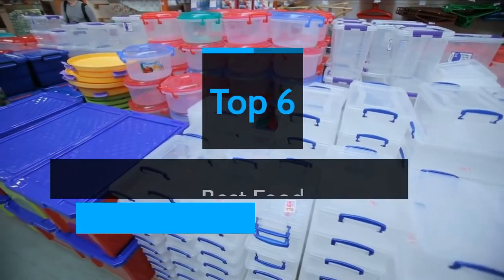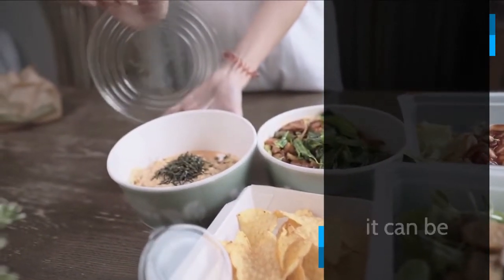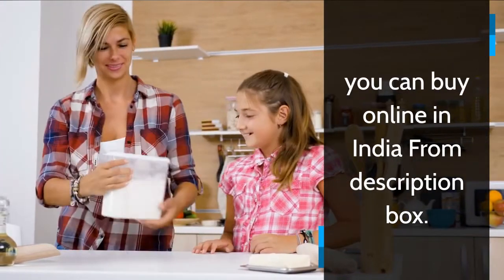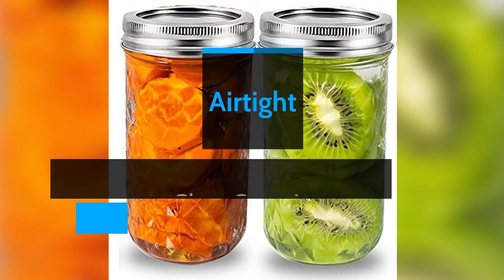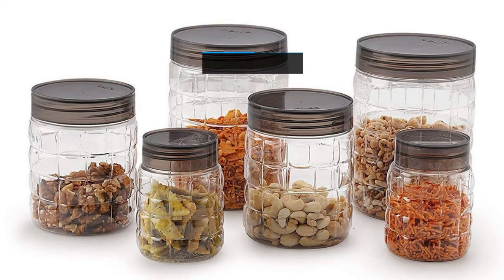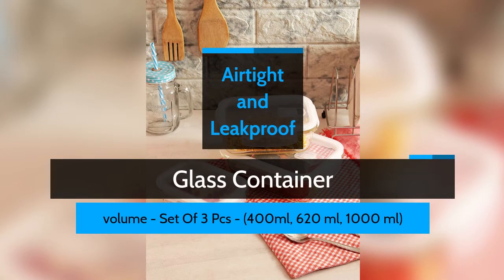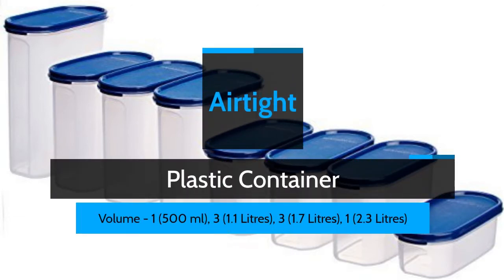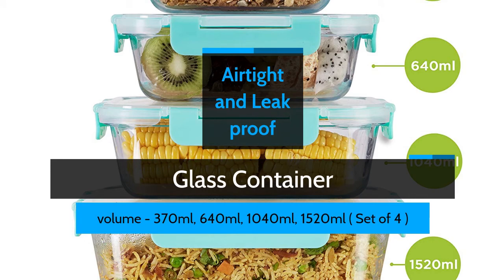Top 6 Best Food Containers in India 2021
Here is the list of the top 6 Best Food Containers in India 2021. Find below the product links.
✅ 1. Allo Foodsafe Glass Storage Container

✅ 2. Signoraware Modular Plastic Container

✅ 3. Femora Glass Food Storage Container

✅ 4. Cello Checkers Plastic PET Canister

✅ 4. Tupperware Plastic Container

✅ 6. Star Work Mason Glass Jars

We picked the top Food Container. If you wish to buy them online  then you will get them at the best price.

top 6 best kitchen storage container set,
best food storage container 2021,
plastic containers 2021,
plastic container set 2021,
best food storage containers reviews
best food storage containers,
best dry food storage spice container set,
best food storage container set,